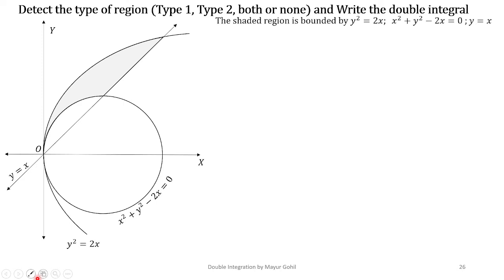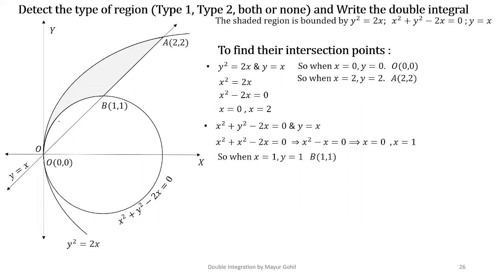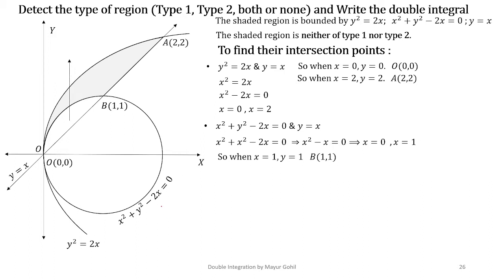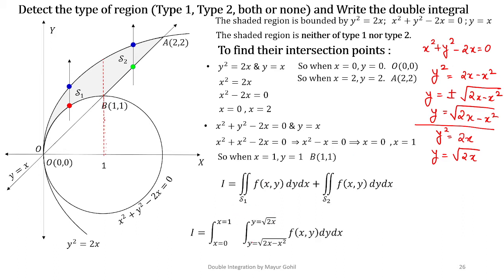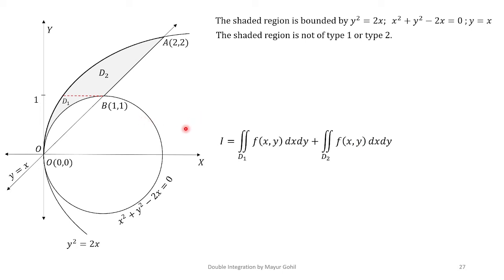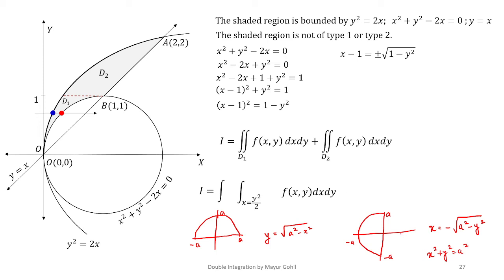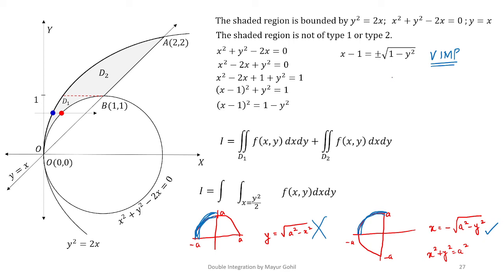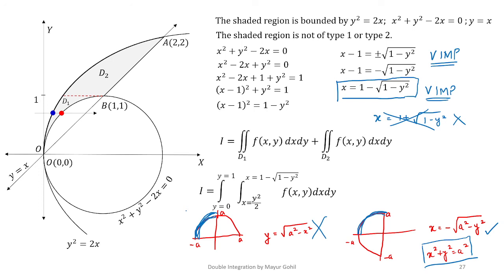Double Integration- Special Region(Type None)- Lecture 09-Mayur Gohil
Here, a case of the region of type neither type I nor type two II is discussed here.
Also, a very crucial fact about semicircles and their equation is elaborated.